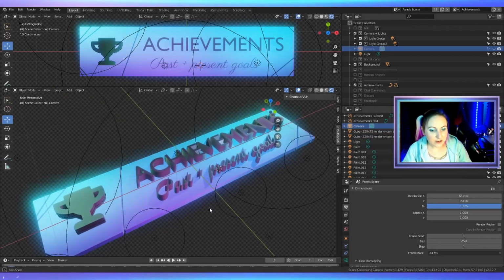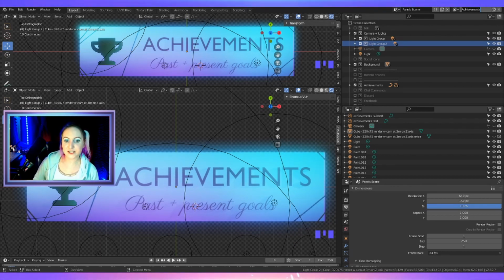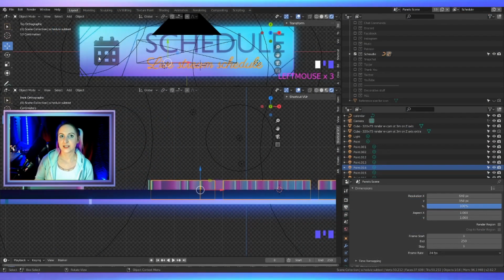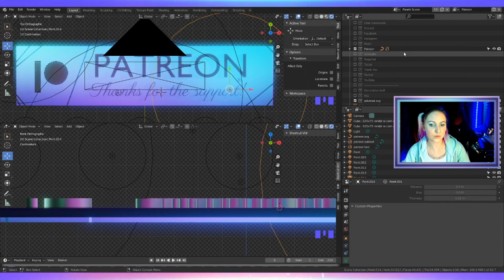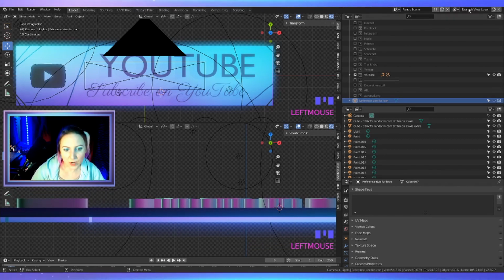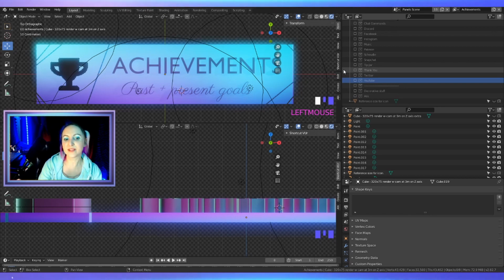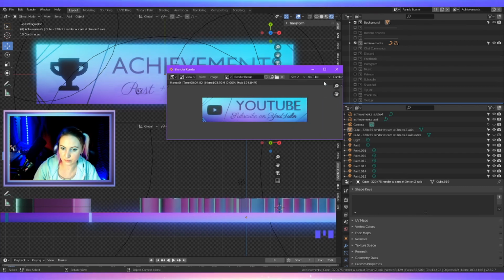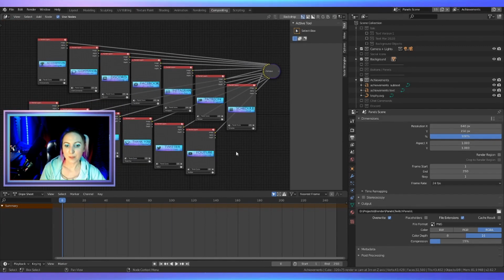Twitch panels 🌟 Free Download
~ Friends I hope you like this vlog of me telling you about the ways I’ve been organizing my project files for creating Twitch panels.

I even set up a Fiverr account and finally have some 5 star reviews !
Mentioned in this video:
- Font Awesome site for downloadable .svg files brand logos, icons etc
- Get on-stream alerts when you’re live and someone becomes a Patreon supporter using twitch.center
- Art in Motion Youtube video “Blender 2.8 Beginner Tutorial : Collections, View Layers and render layers” gave me some great tips on organizing collections
Community ➕
🔏 Discord Chat (share your projects & say hi) also has resources and a tech-help channel

★ My Channels 🎥
📺 Twitch (Live gaming, 3d-modeling, Unity 3d projects)

💻 My setup + ideas on Amazon

🍑 My Favorite FREE Software
Broadcasting | OBS
Video editing | Davinci Resolve
3d modeling | Blender 3d
Game dev | Unity 3d

Featured:Twitch channel art, Twitch, Twitch panels, Blender 3d, blender tutorial, how to make your own Twitch panels, how to use Blender, how to stream on Twitch
Open to good collabs / good opportunities

* This video is not sponsored. All opinions expressed are my own, and the video description does include some affiliate links, which don't charge you extra, but may support the channel if you use them. Thank you!